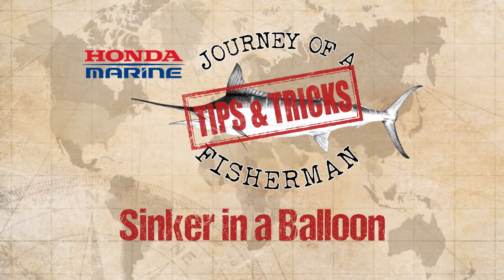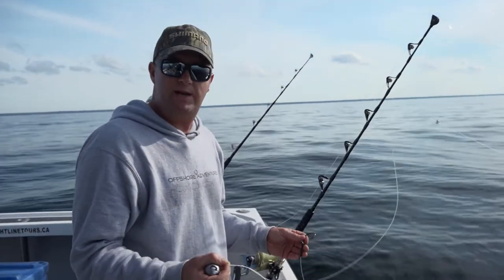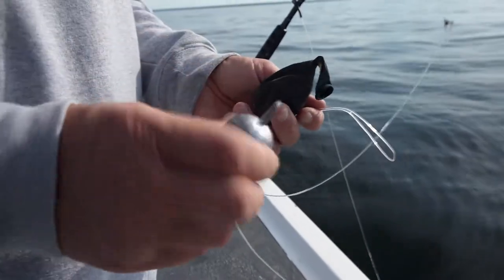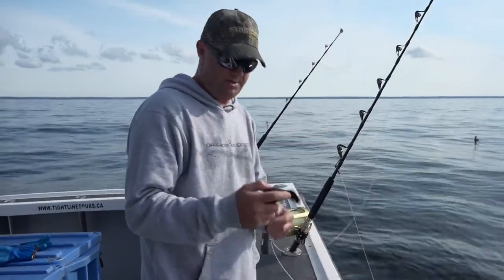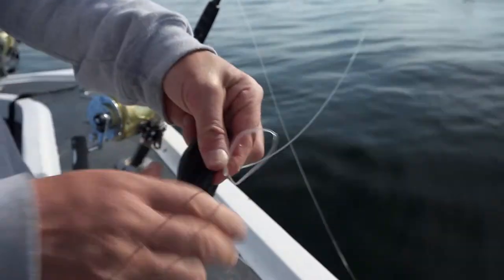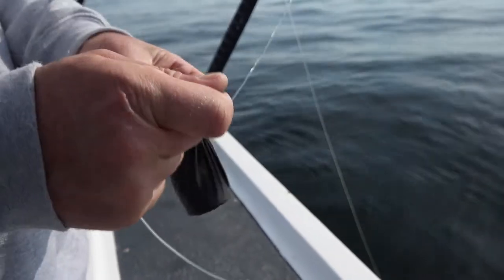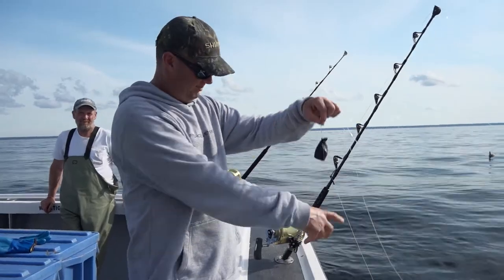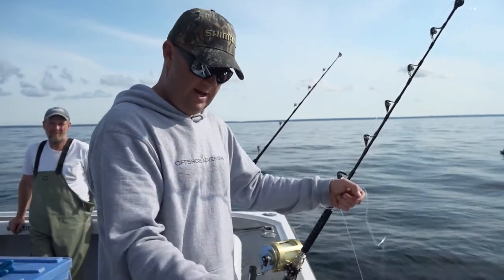SINKER IN A BALLOON (BOMBING BAIT FOR TUNA)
here is a trick we learnt from the guys at PEI, Canada for bombing baits to big tuna.